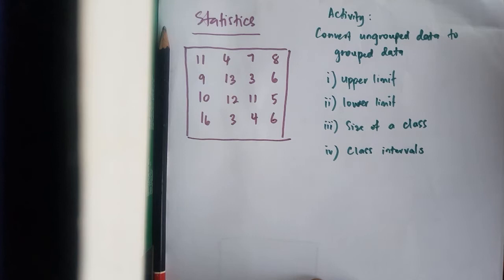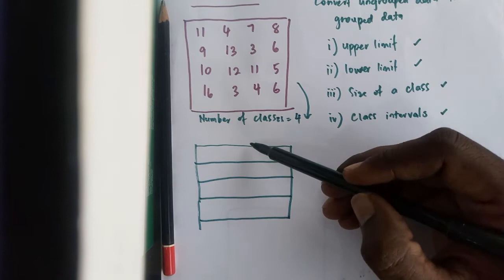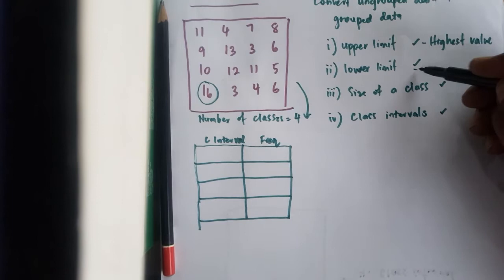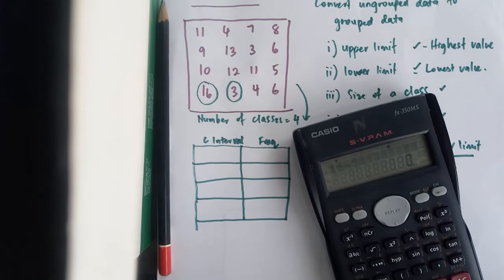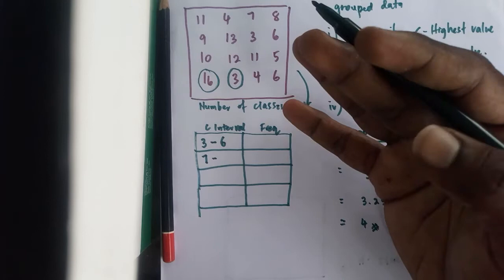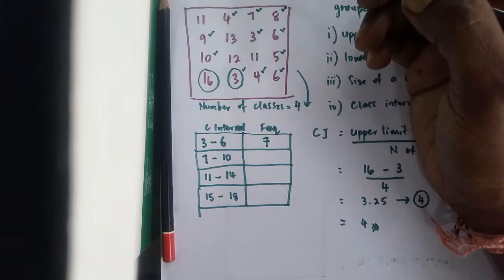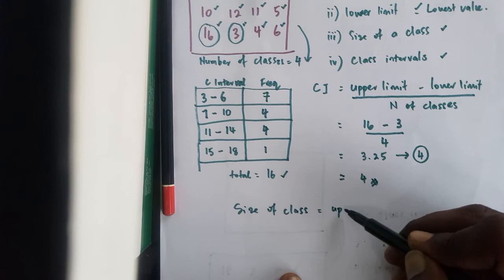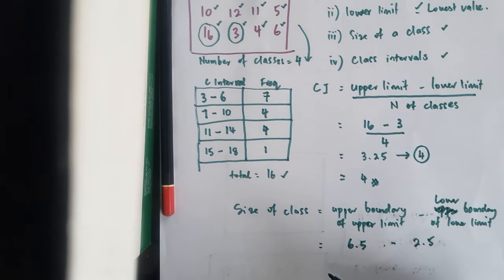Converting Ungroup data to Grouped data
Upper Limit, Lower Limit, Size of a class and Class intervals.